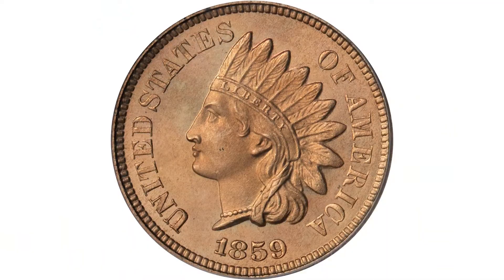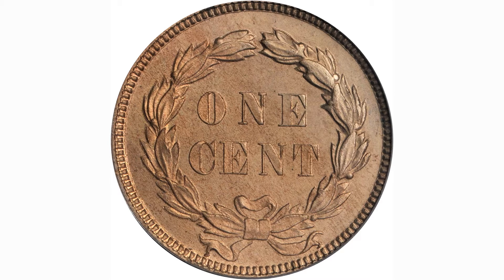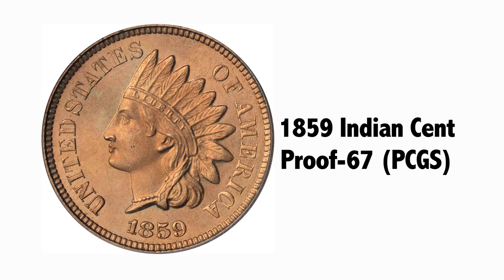1859 Seated Liberty Dime. Proof-67 Cameo (PCGS). CAC. Lot: 7205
David Hall and Q. David Bowers discussing the 1859 Seated Liberty Dime featured in Stack's Bowers 2011 ANA Rarities Night Auction.